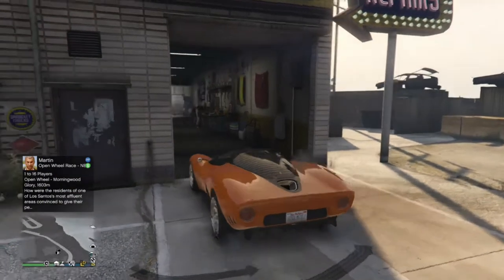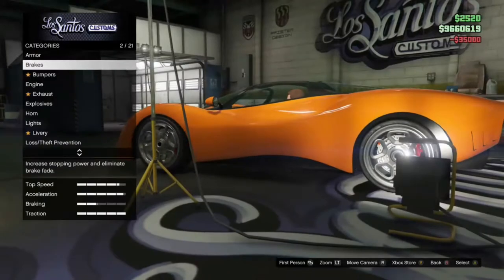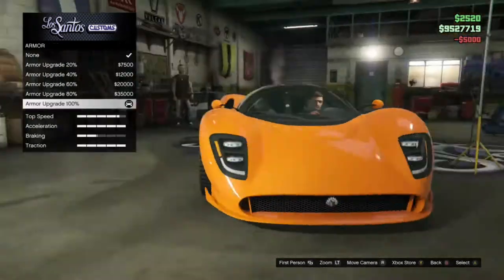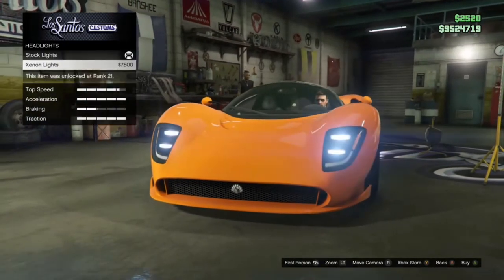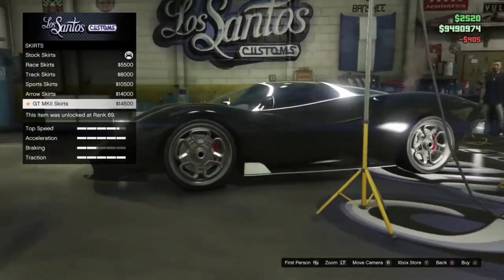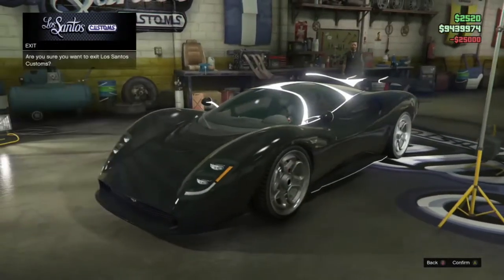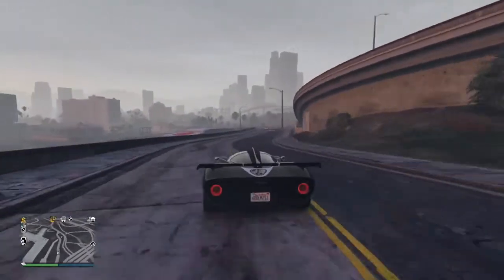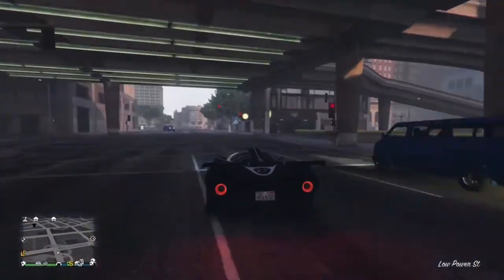Is The NEW Lampadati Tigon A Good Buy For GTA Online?